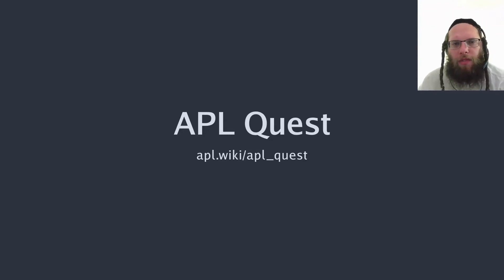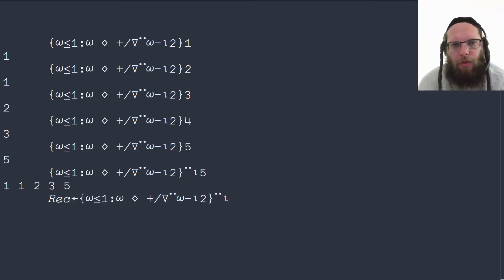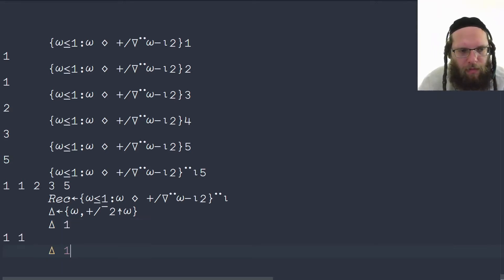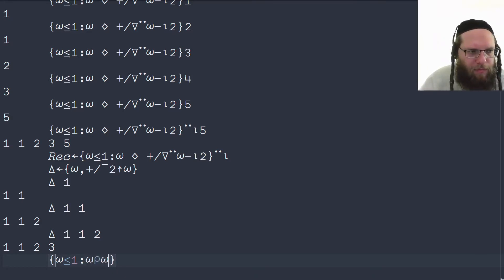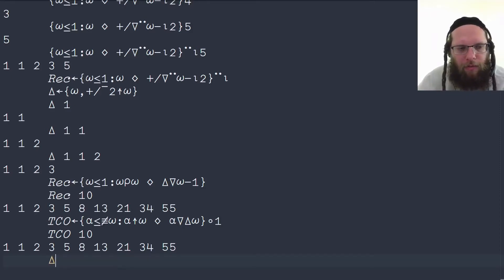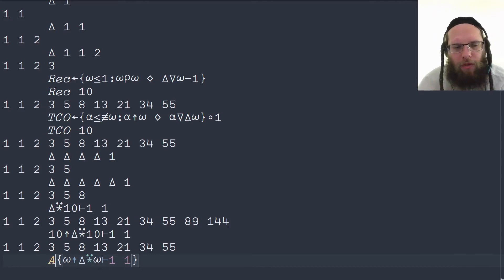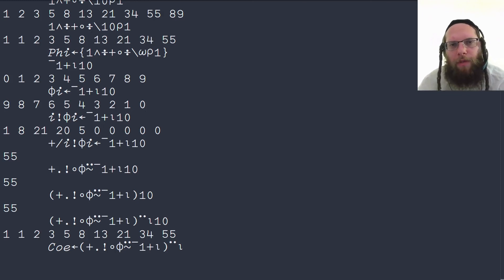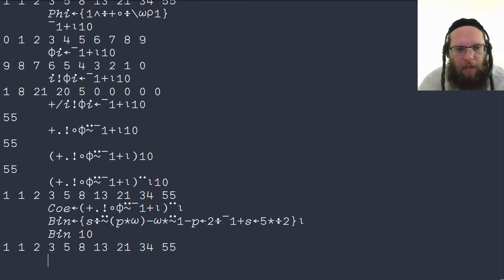Tell a Fib (APL Quest 2014-3)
Write a dfn that takes an integer right argument and returns that number of terms in the Fibonacci sequence.